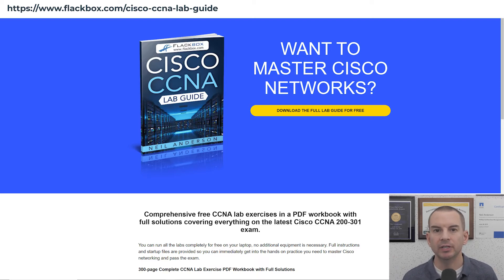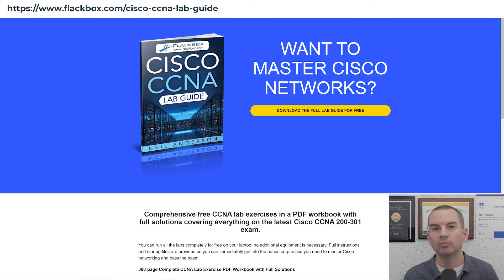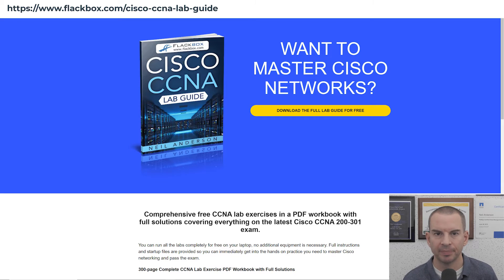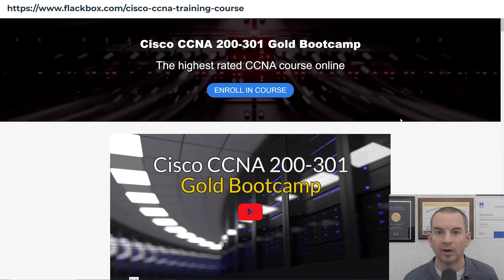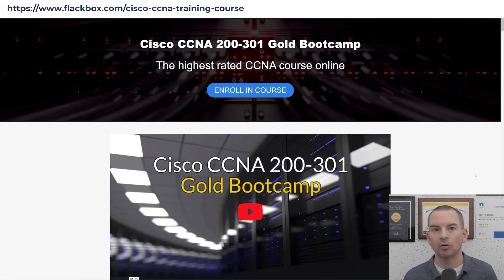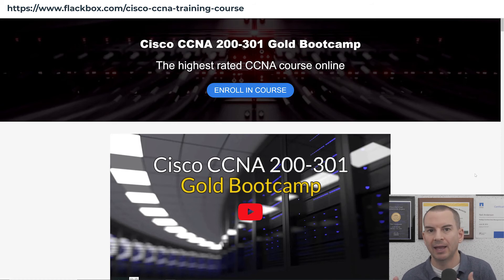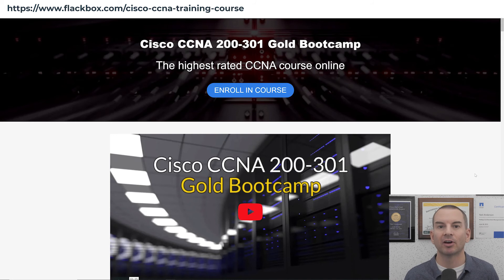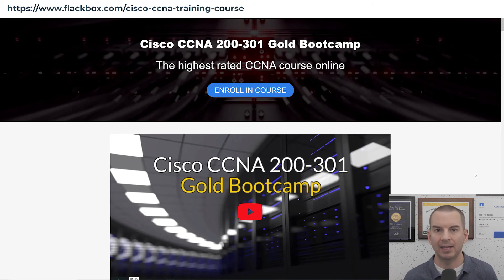Free CCNA 200-301 Course 18-03: Connectivity Troubleshooting Lab Exercise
I show where to get the lab exercise for the 'Connectivity Troubleshooting' section in this video.

Thanks!
Neil